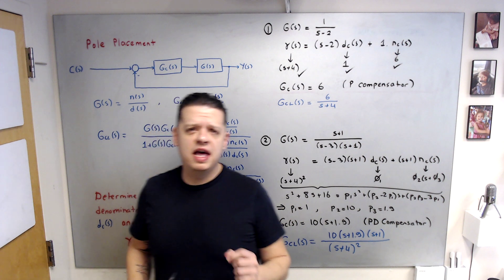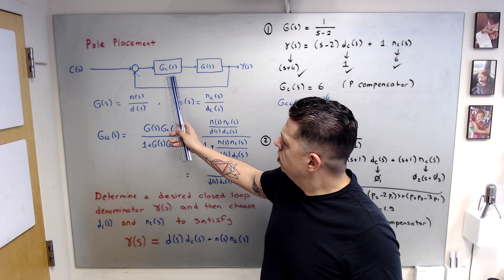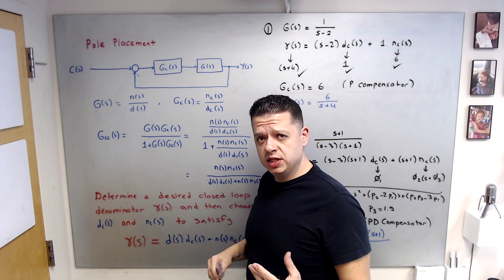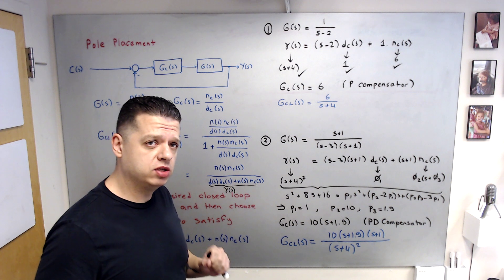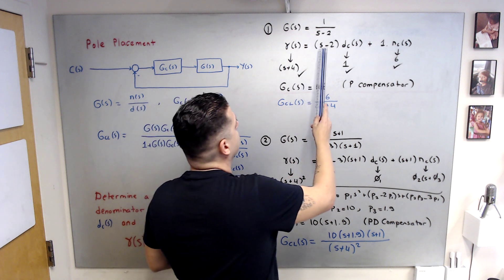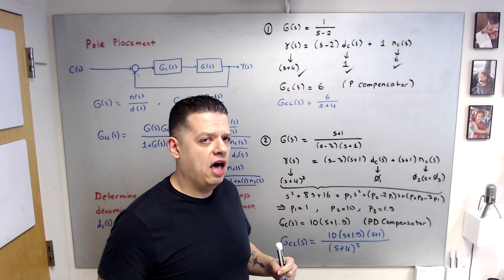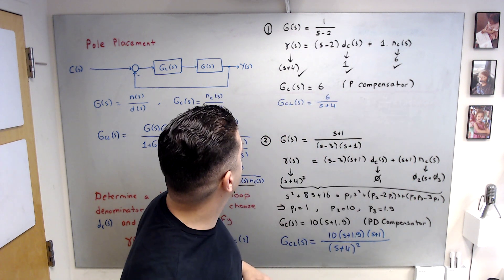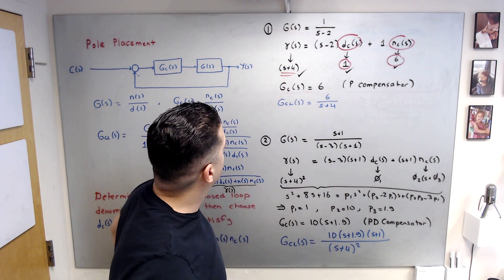Pole Placement (Lectures on Control Systems)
In classical control theory, pole placement refers to the technique of choosing the pole locations of the closed-loop system's transfer function in order to achieve a desired set of system characteristics, such as stability. This video covers this technique and highlights the important points you need to know in using it.